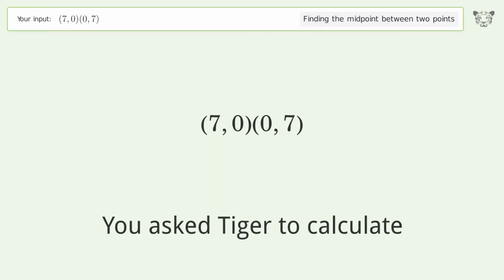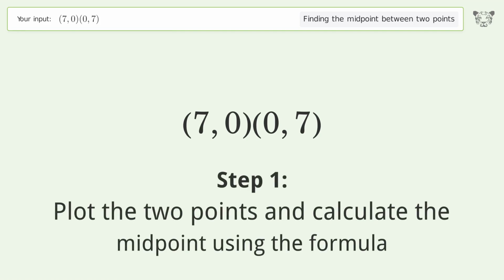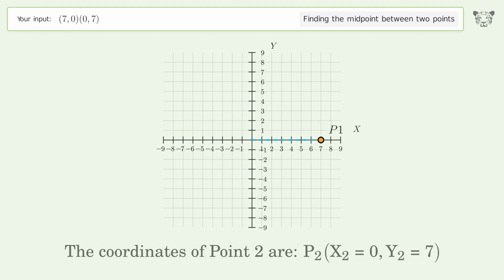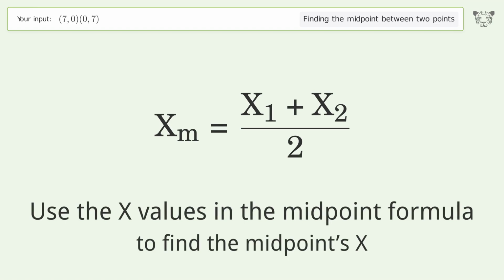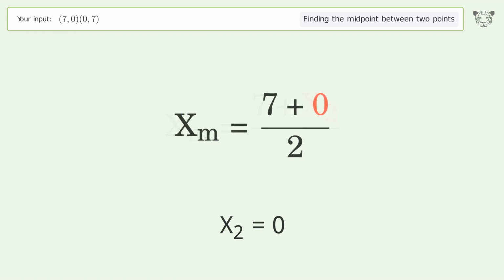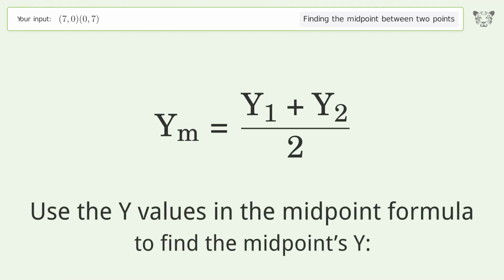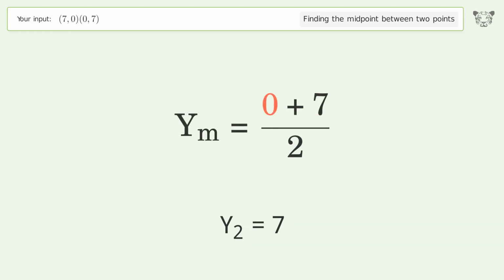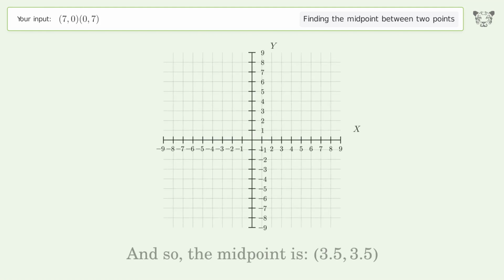Find the midpoint between two points p1 (7,0) and p2 (0,7): Step-by-Step Video Solution